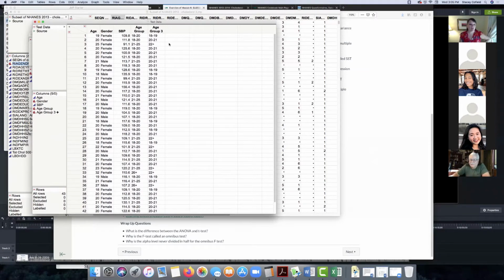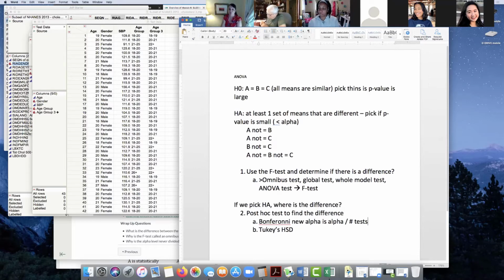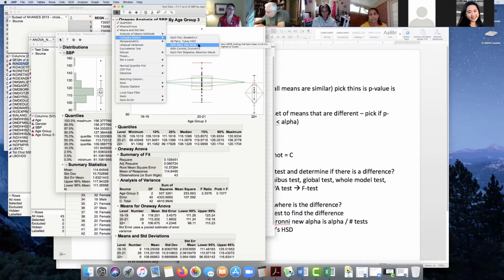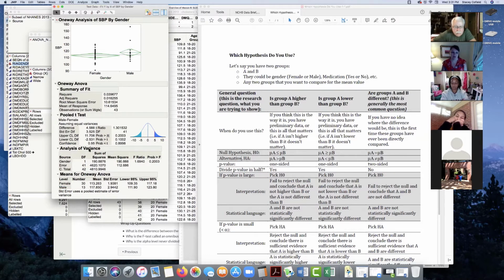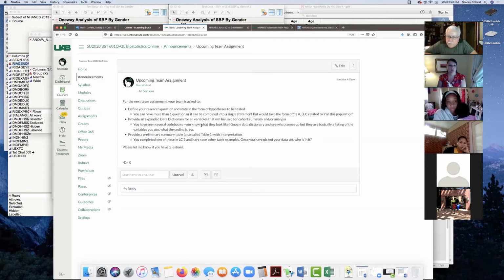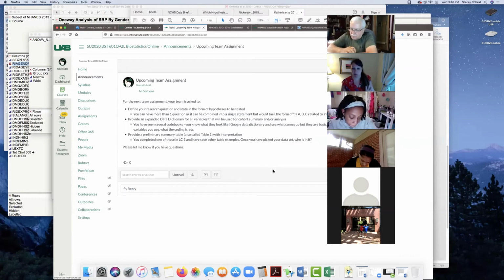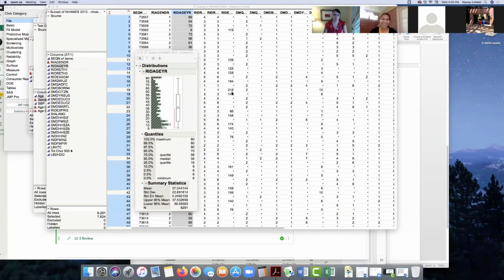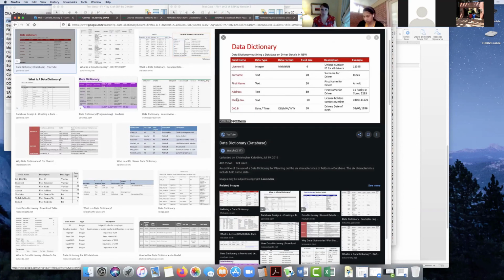Office Hours June 17